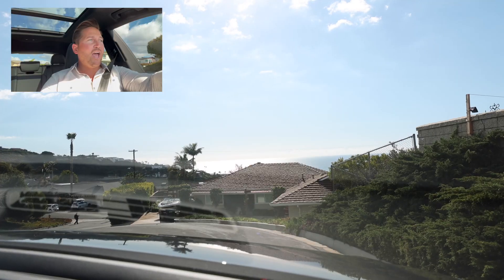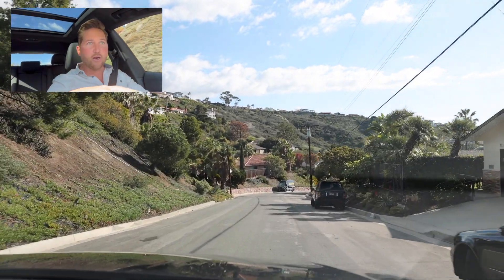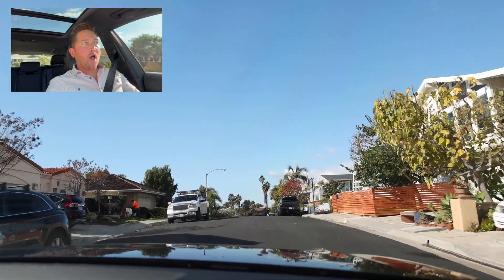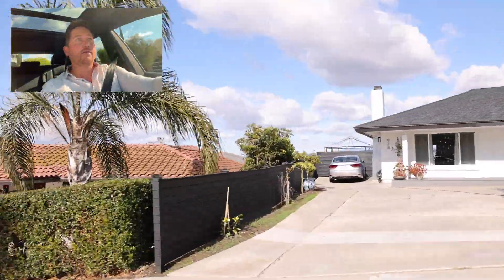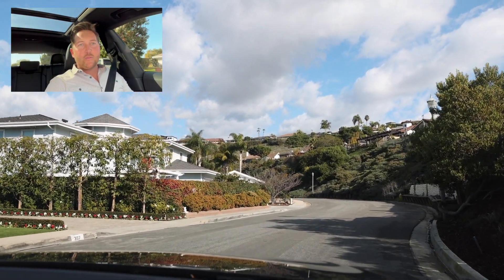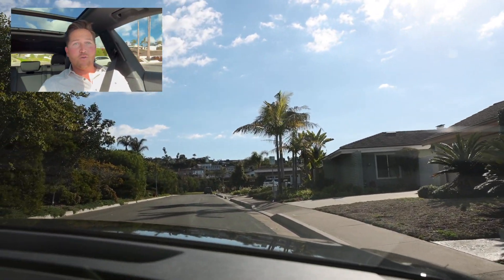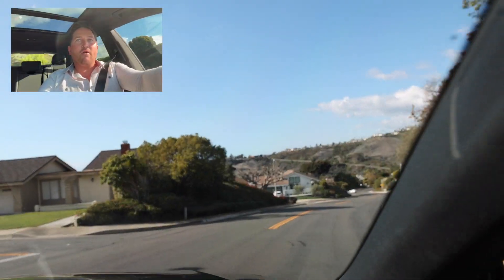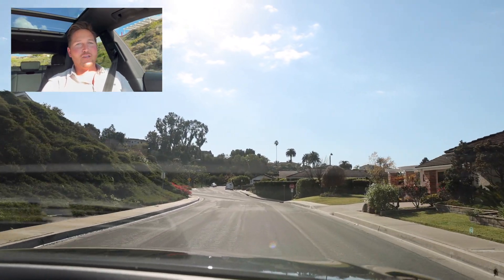Tour Single-Level Ocean View Homes in San Clemente | Best Neighborhoods in San Clemente, Ca (2023)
In this San Clemente neighborhood tour, we check out the coveted Hill community. Nestled in the central part of San Clemente, the community is comprised of four separate tracts: Broadmoor, Pacifica, Rancho Margarita, and Hillcrest.

Most of the properties on The Hill offer some sort of ocean view. Whether you're looking for a simple peek-a-boo ocean view or desire incredible panoramic ocean views into Dana Point Harbor, The Hill has it all.

Homes in this community are typically single-level with three to four bedrooms, but you can find a handful of two-story homes as well. The square footage also ranges in size from roughly 1,700 feet to 2,300+ square feet.

If you have any questions about this community, I can provide you with inside information you won’t find anywhere else.

My name is Ryan Schramm. I am a San Clemente real estate agent and broker/owner of Ryan Schramm Real Estate.

Ryan Schramm Ryan Schramm Real Estate